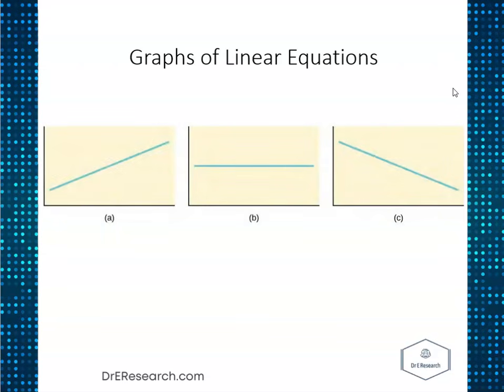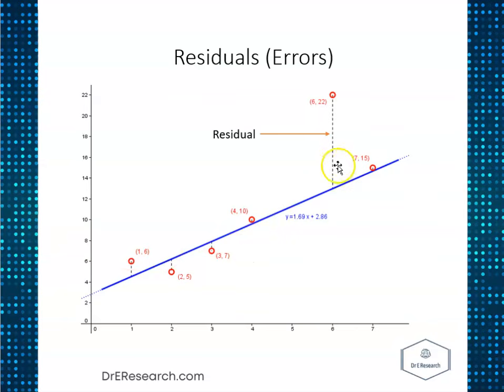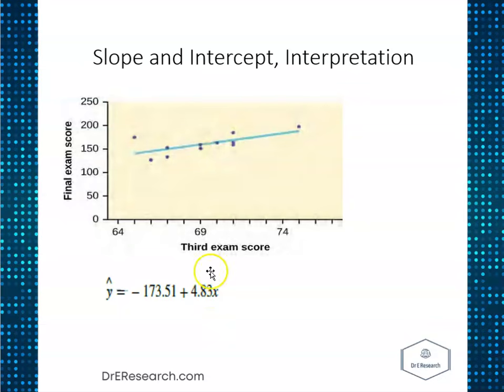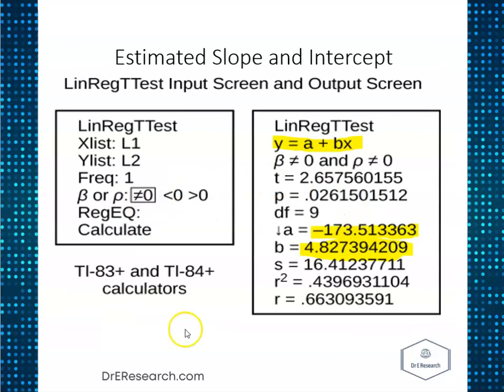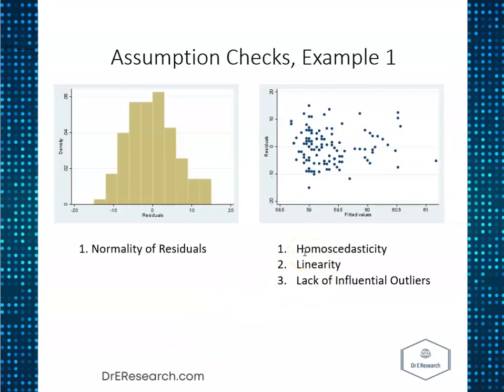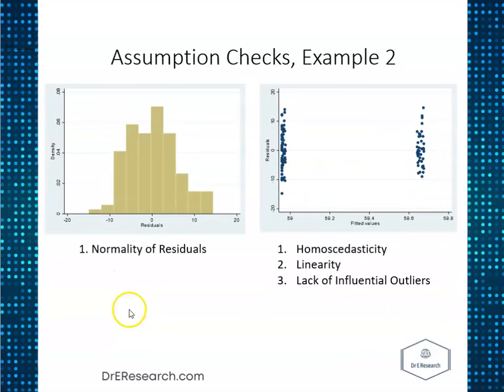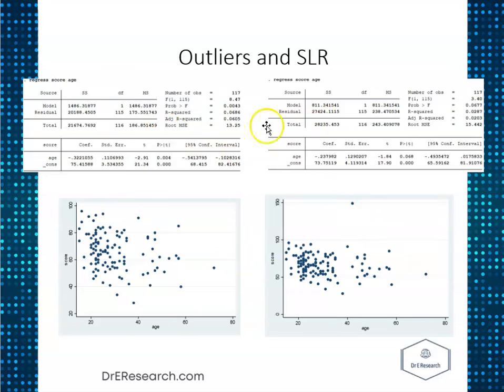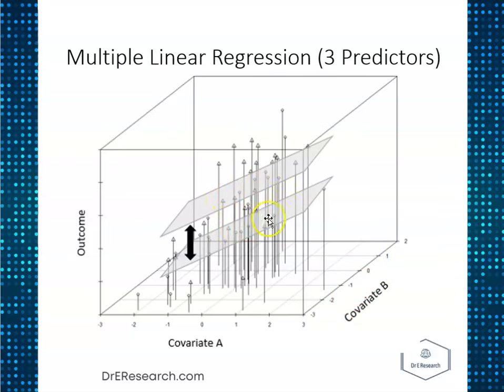Beginners! Simple Linear Regression Theory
Are you struggling to understand simple linear regression? This video takes you through the basics, including several examples.  See my other videos for "how tos" in various softwares.

Go to DrEResearch.com for easy to understand stats guides.